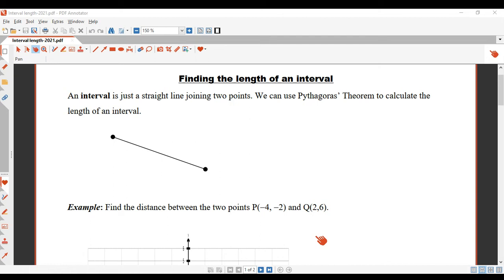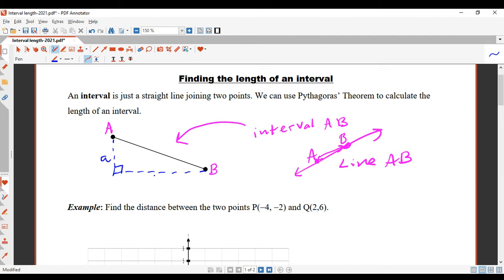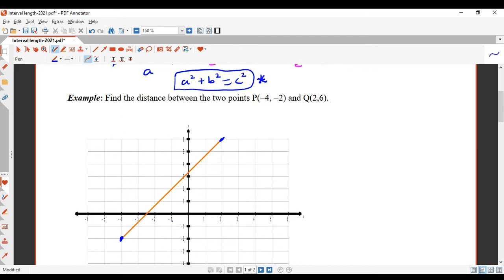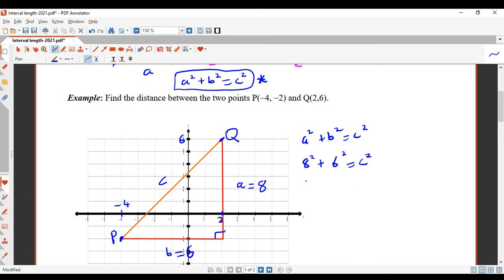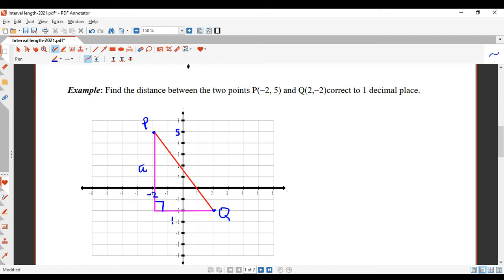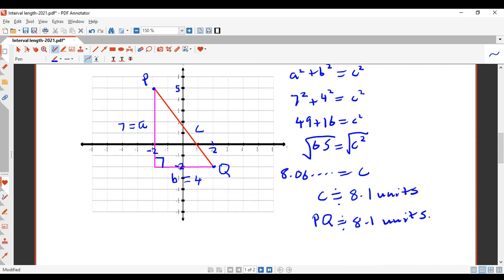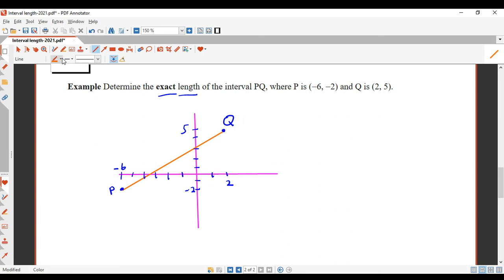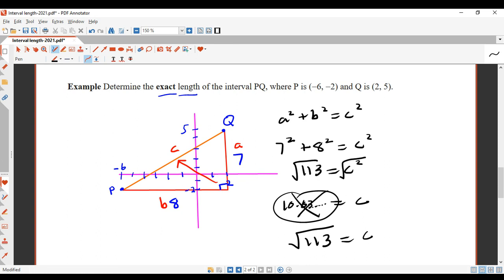Length of an interval